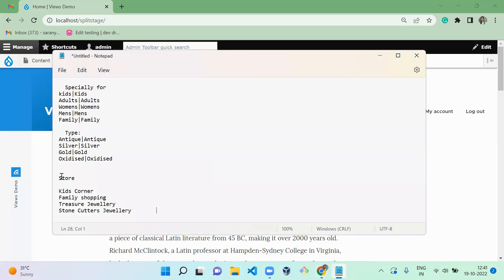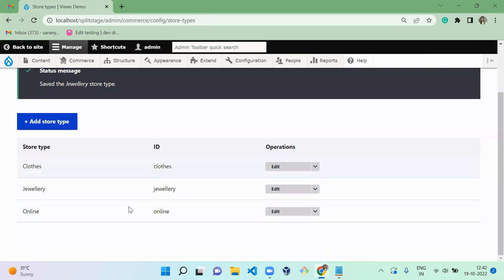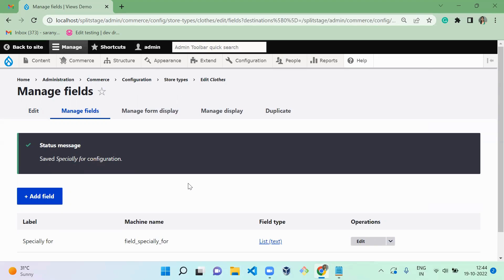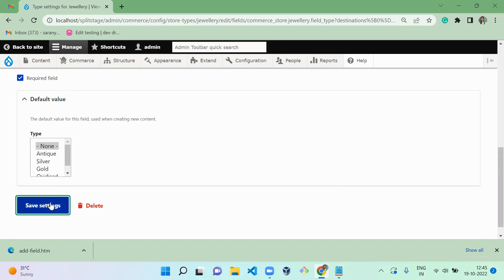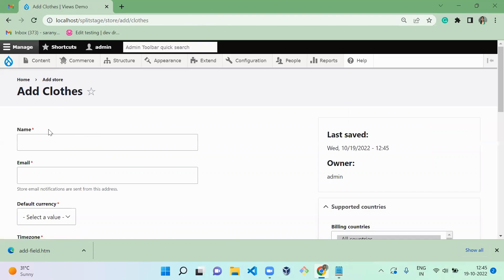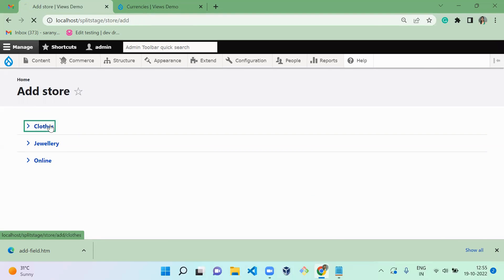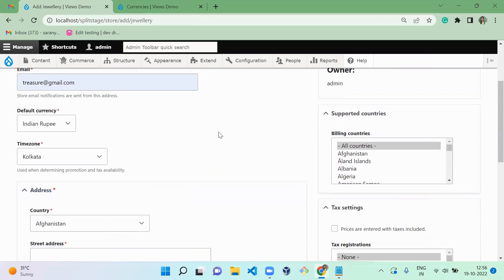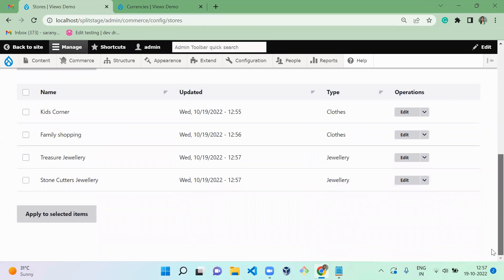How to configure store type and store on e-commerce website Drupal 9 | D4Drupal